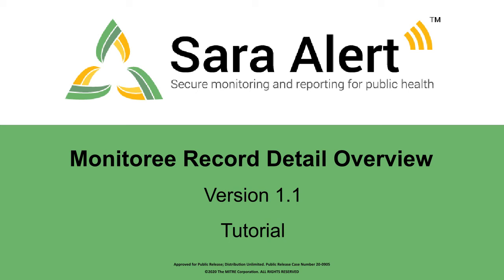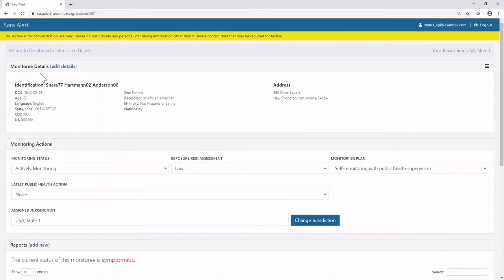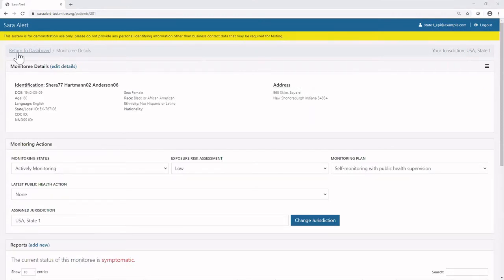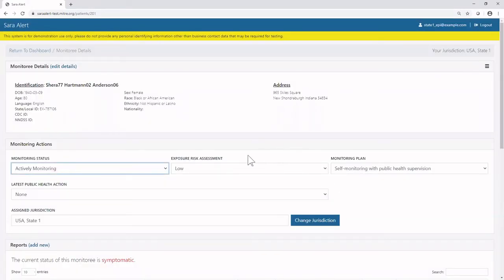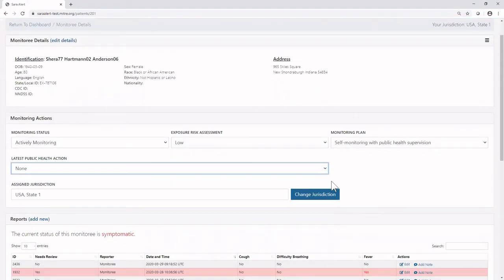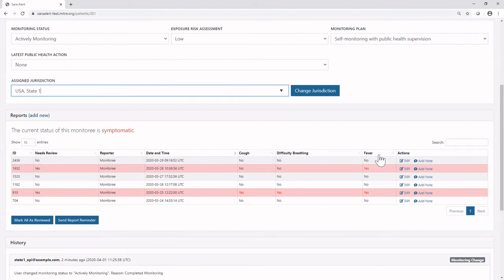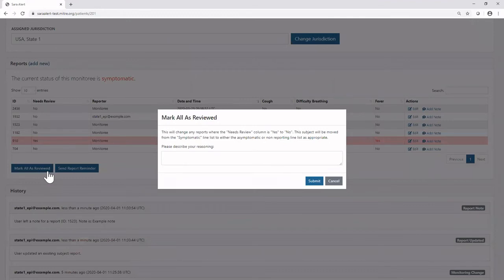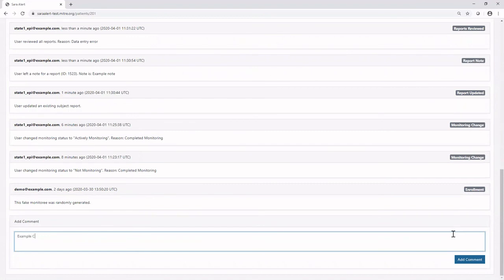Sara Alert™ – Monitoree Records Detail Page Overview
Sara Alert tutorial where you will learn about the different information and actions available on the monitoree record details page to users assigned the public health or public health enroller role by your local administrator.  Sara Alert is a standards-based, open source tool that will allow us to efficiently monitor individuals at risk for COVID-19, enabling real-time insights and increased reporting capability to support containment of the virus.

Approved for Public Release; Distribution Unlimited 20-0905